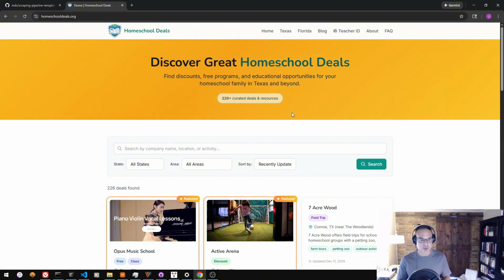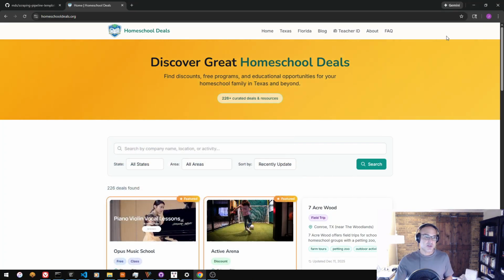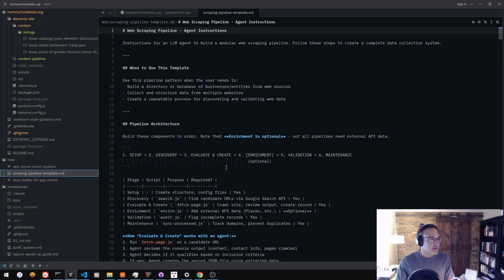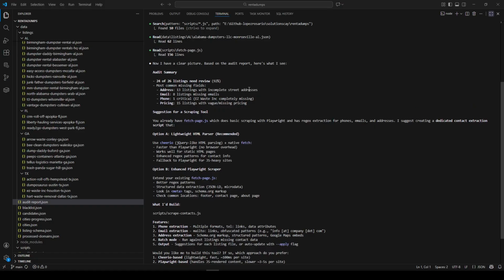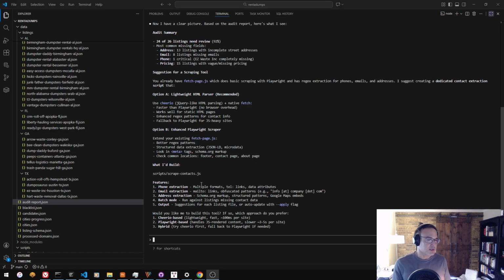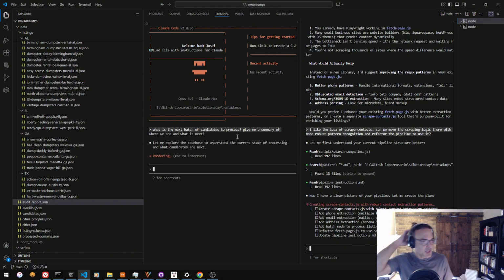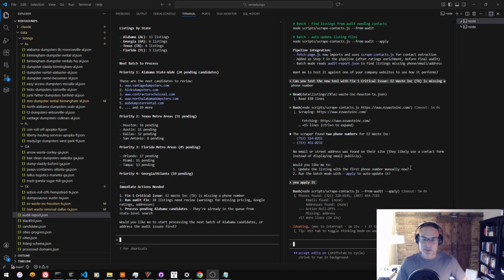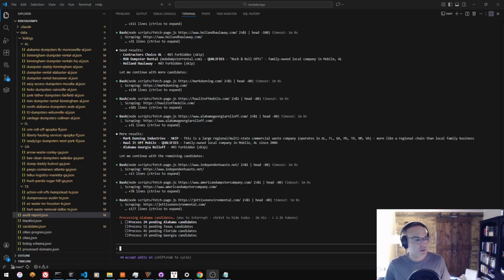Building a Web Scraper to Extract Business Contact Info (Phone, Email, Address) with Playwright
In this session, we build a contact scraping tool for a dumpster rental directory project. We create a Node.js script that extracts phone numbers, emails, and addresses from company websites using  multiple extraction techniques.

🔧 WHAT WE BUILT:
  • scrape-contacts.js - A comprehensive contact extraction tool
  • Batch processing mode to enrich existing listings
  • Integration with existing pipeline tools

📋 EXTRACTION TECHNIQUES COVERED:
  • Phone: tel: links, data attributes, JSON-LD/schema.org, regex patterns (US formats, vanity numbers)
  • Address: JSON-LD PostalAddress, microdata/itemprops, structured regex with street types + zip codes

🛠️ TECH STACK:
  • Node.js
  • Playwright (browser automation)
  • Regex pattern matching
  • JSON-LD/Schema.org parsing

📊 RESULTS:
  • Created 15 new business listings (6 Alabama, 9 Texas)
  • Processed 75+ candidate companies
  • Fixed critical data issues (missing phone numbers)
  • 0 critical issues remaining